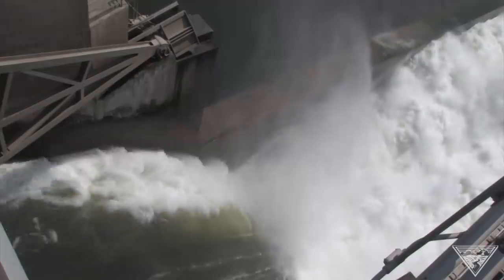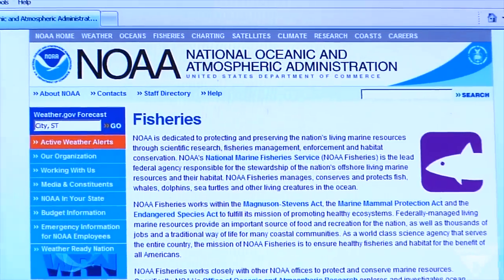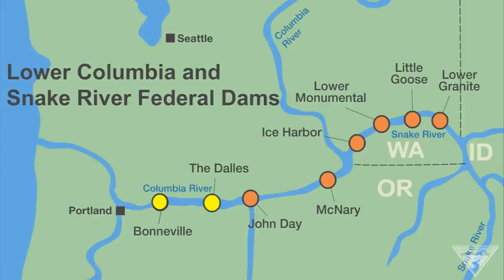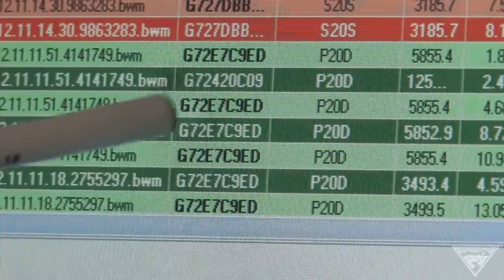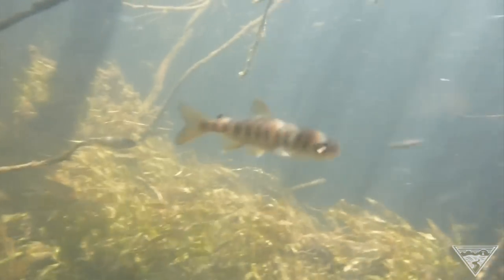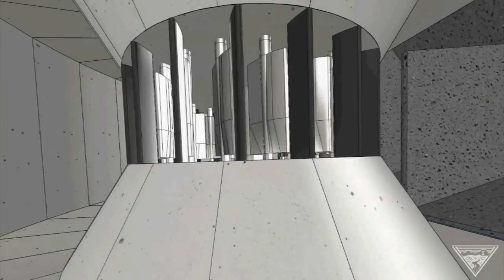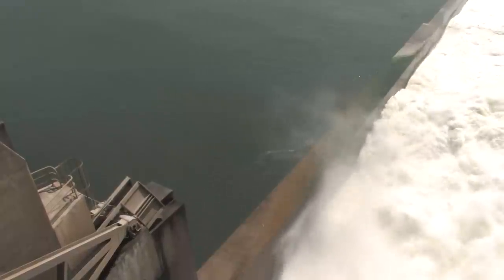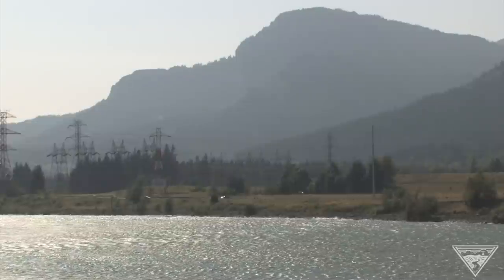Fish Passage Improvements to Columbia and Snake River Dams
Recent tests show fish passage improvements at all eight federal dams on the lower Columbia and Snake rivers have dramatically increased survival rates for juvenile salmon and steelhead listed under the Endangered Species Act. The Bureau of Reclamation, the U.S. Army Corps of Engineers and the Bonneville Power Administration collaborate on implementing these improvements at the federal hydropower projects. As a result, fish survival has climbed to more than 96 percent at some dams, surpassing federal performance standards. BPA ratepayers are a primary funding source for the fish passage work that is one part of a larger effort to protect salmon and steelhead survival at all phases of their lifecycle.